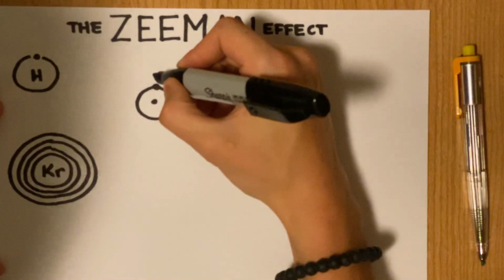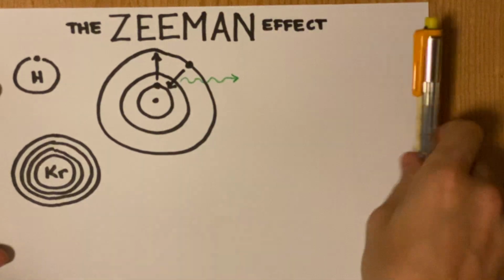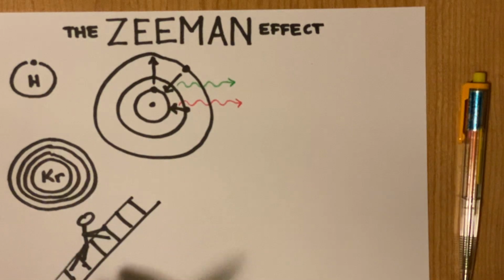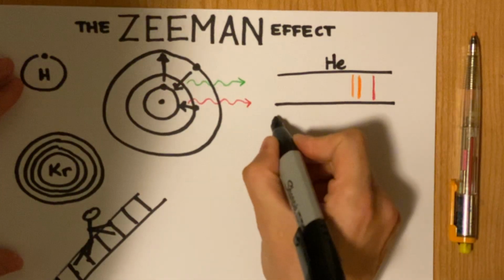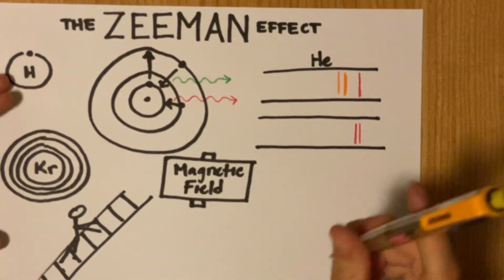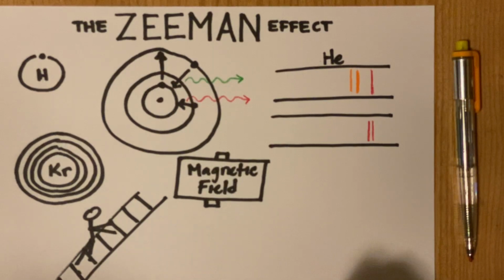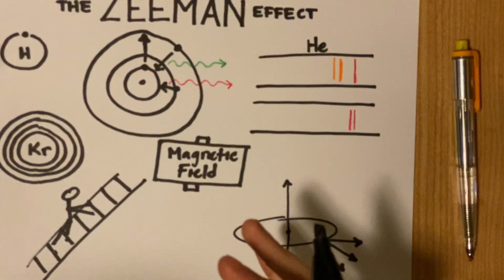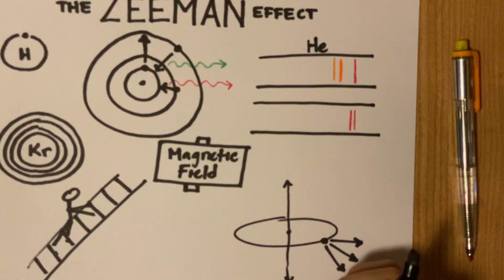Zeeman Effect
General Physics II / Physics 106 - BYU - WS2020 - Student Made Videos. Author Name: Wyatt Evans